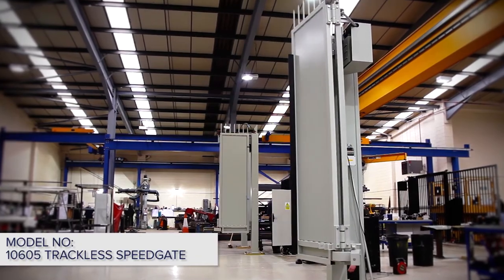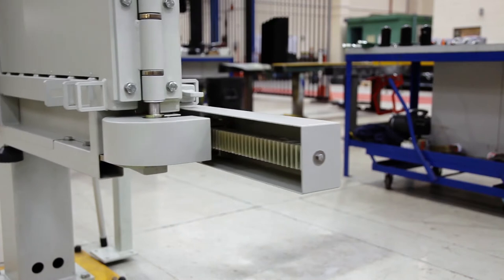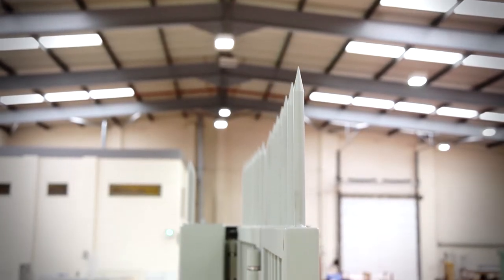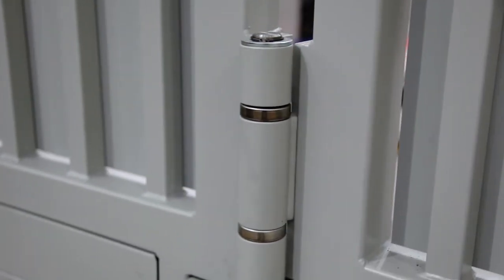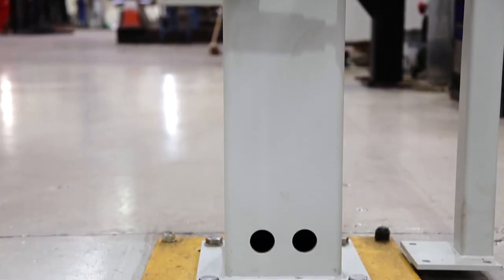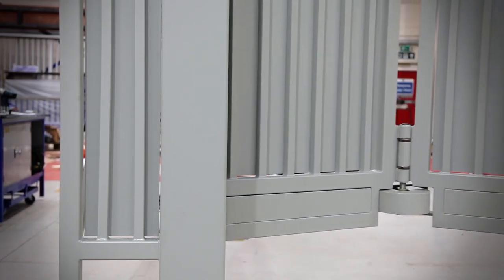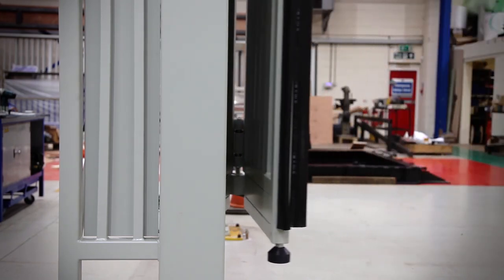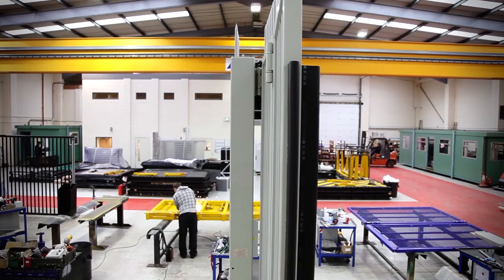Trackless Bi-Folding Gate - CSG 10605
A factory presentation of our Bi Folding Trackless Speed Gate - CSG 10605.

The post hung section of the bi-fold leaf is driven by a unique innovation, consisting of a motor drive unit connected to a crank arm assembly which locks the gate in both open and closed positions. The gate leaf sections are fully welded assemblies. The leaf frames are constructed of RHS steel section stiles and top rail with a wide folded steel bottom rail section. The leaves are in-filled with closely spaced vertical bars and/or other infill materials to suit and the gate structure is manufactured from proprietry steel.

This bi-folding speed gate gate for all intents and purposes is almost the same as its predecessor, the CSG 10604 Trackless Speed Gate, but instead of the continual chain bi-folding mechanism mounted on the top of the Speed Gate, the 10605 has a rack and pinion bi-folding mechanism on the bottom of the gate which has distinct advantages in certain applications.

The 10605 bi-folding speed gate has a completely level top rail enabling:

No gaps above the speed gate when installing into an existing structural aperture
Decorative toppings to be used, ie, finials, spikes etc to create a more period look to this automated gate when installing to older style buildings
Security toppings can be easily added, ie, barbed wire, razor wire, power fence etc for high security sites

Head Office: + 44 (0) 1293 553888